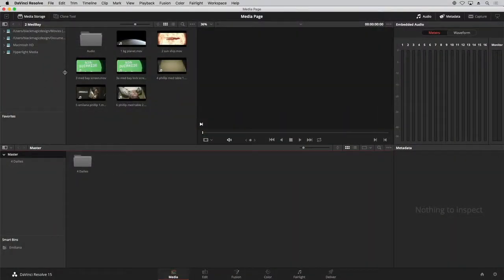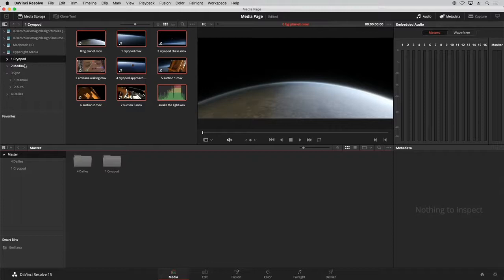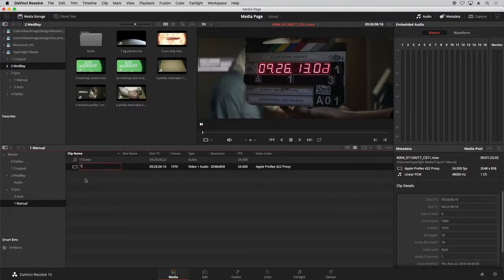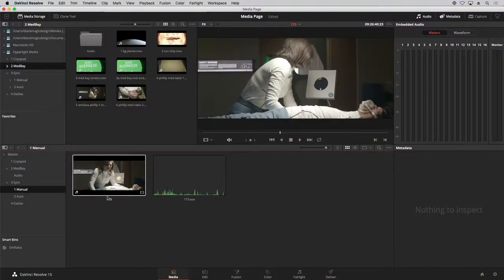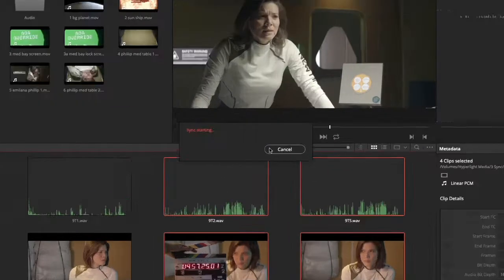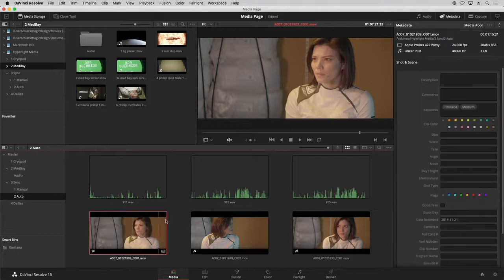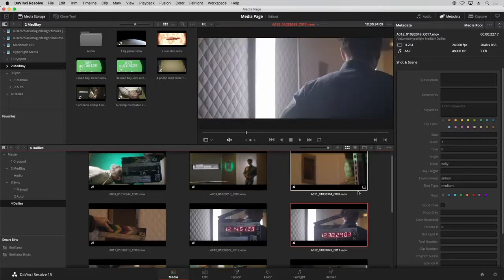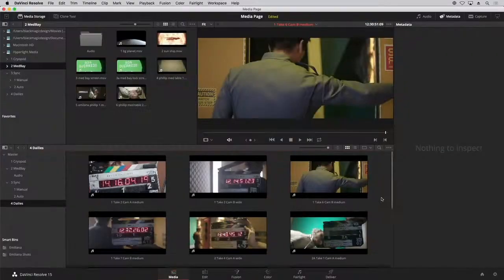DaVinci Resolve 15 Managing Media